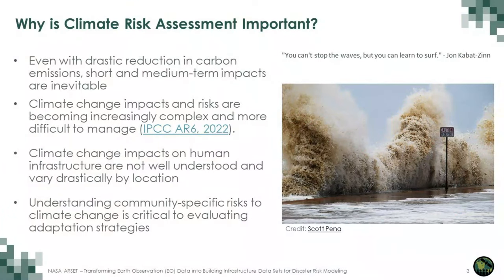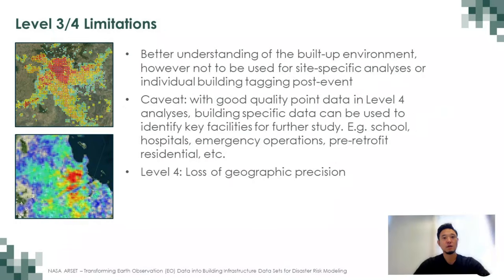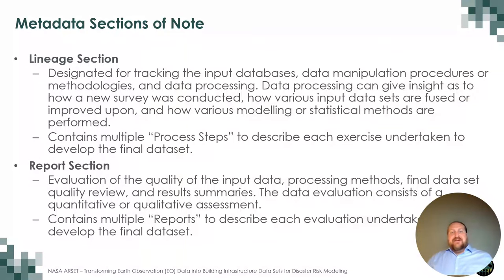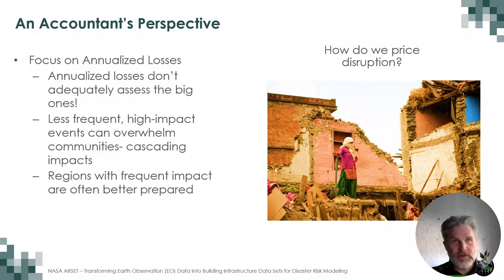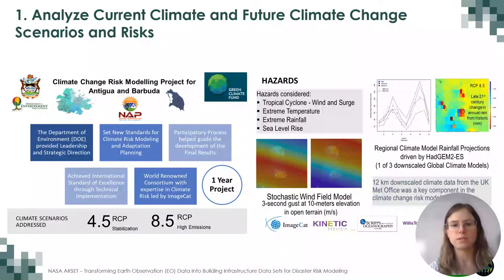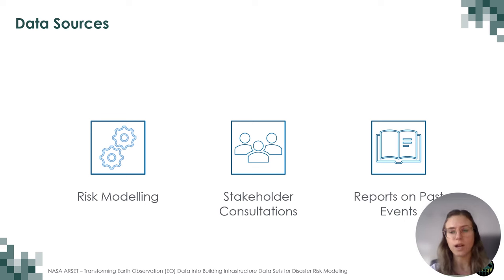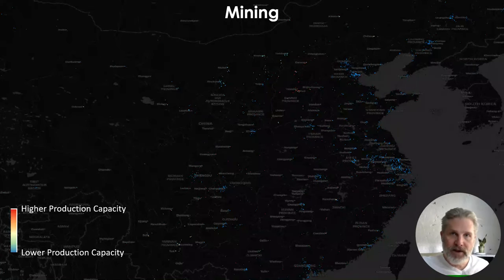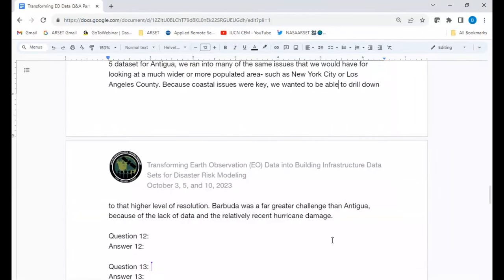NASA ARSET: Assessing Utility and Communicating Uncertainty, Part 3 of 3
Transforming Earth Observation (EO) Data into Building Infrastructure Data Sets for Disaster Risk Modeling

Part 3: Assessing Utility and Communicating Uncertainty

-Exposure data best practices
-Developing and understanding metadata​
-Equity and bias considerations
-Case study: Assessing climate change impacts with building exposure data in Antigua and Barbuda

You can access all training materials from this webinar series on the training webpage